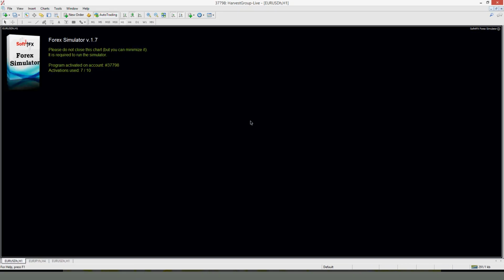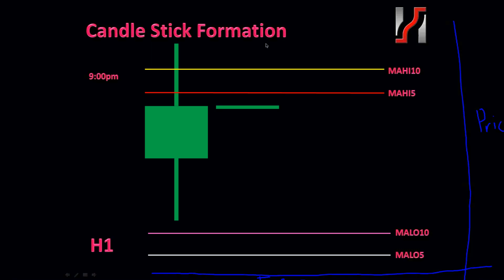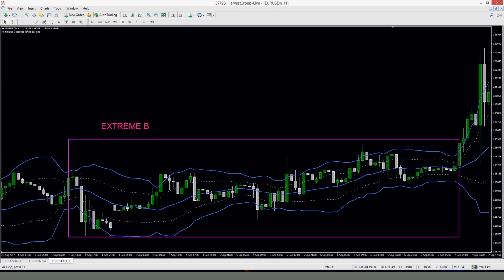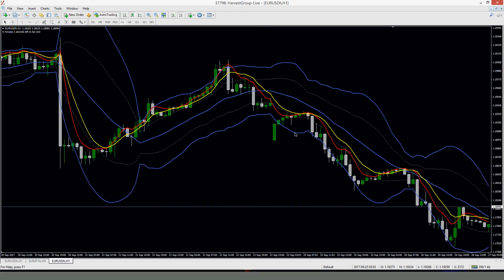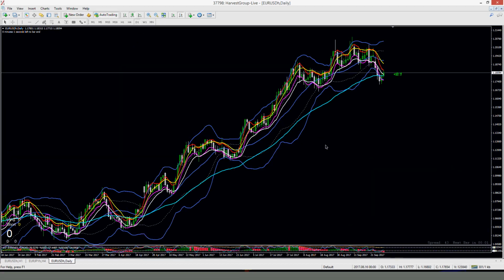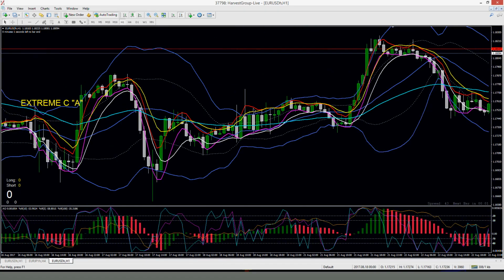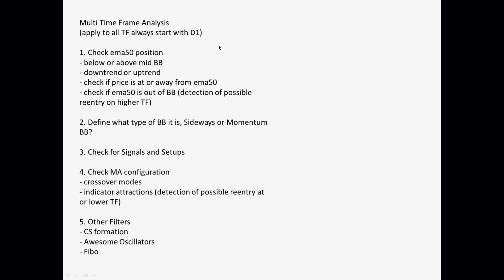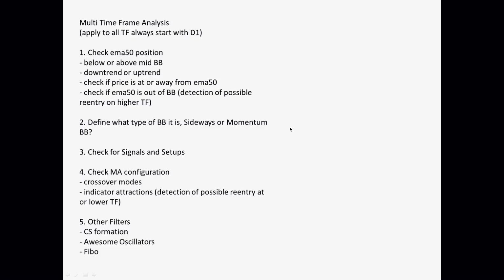2 Webinar 1oct17 Black Out 1080p, h264